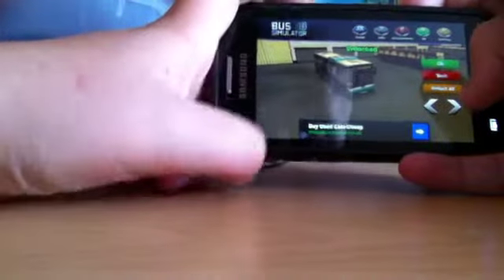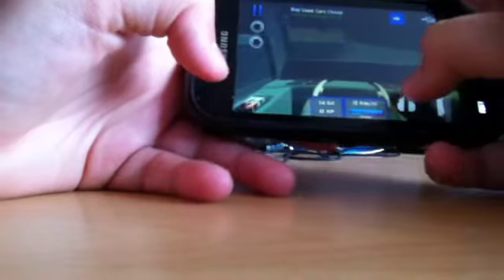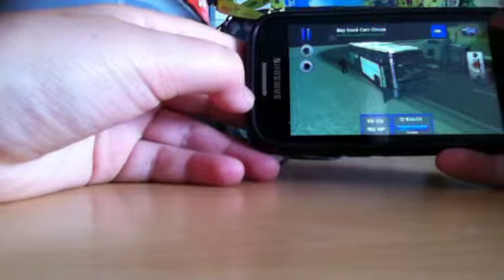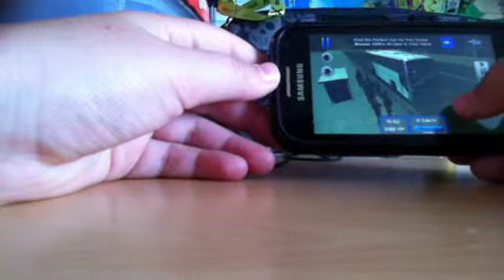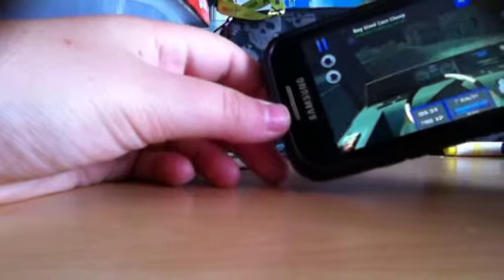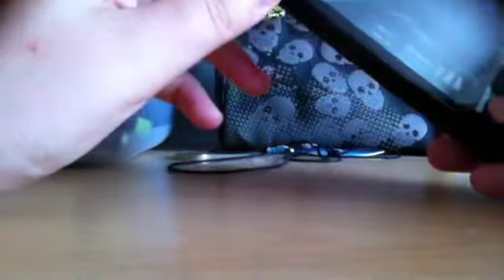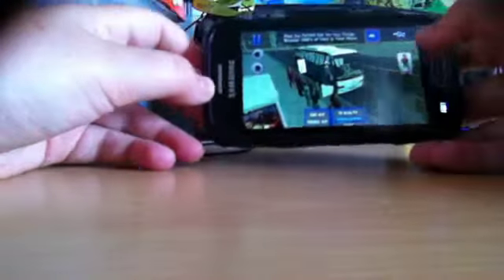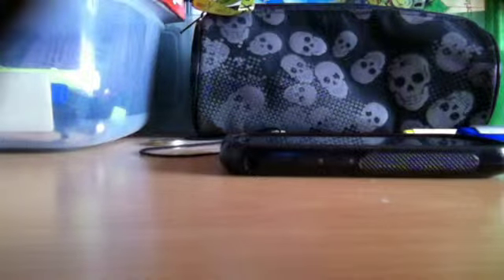Lets play Bus simulator #1